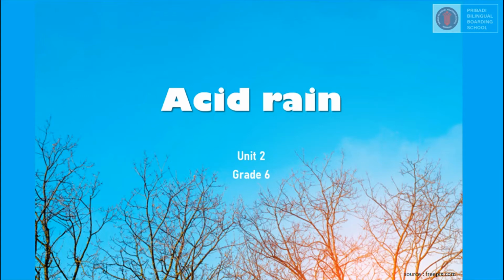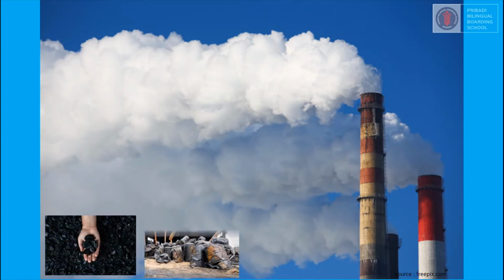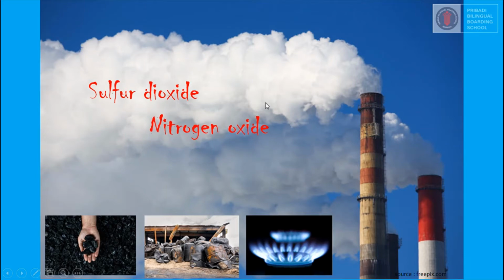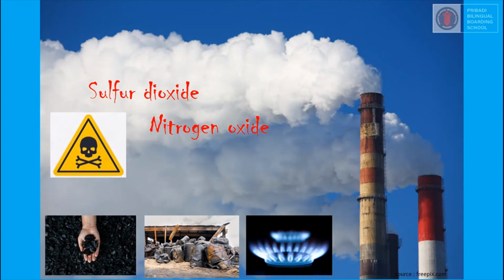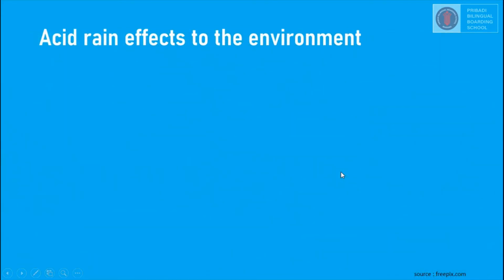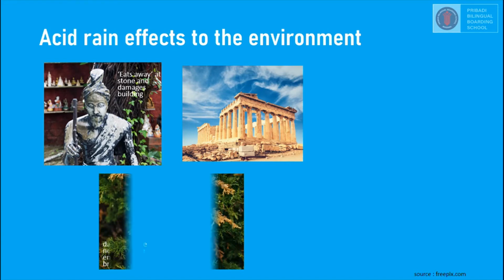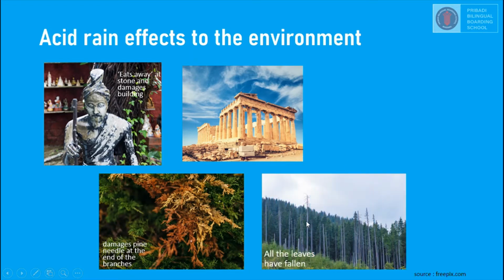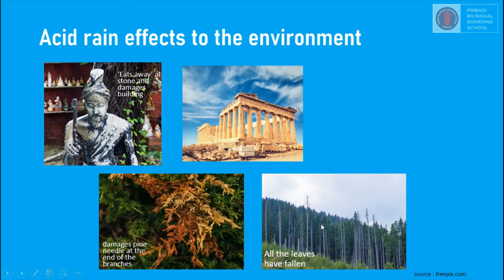Science Lessons Grade 6 | Topic : Acid rain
Vani Miyanti Putri S.Pd. teaches Science to discuss the topic : Acid rain